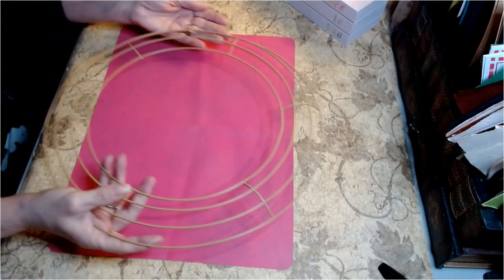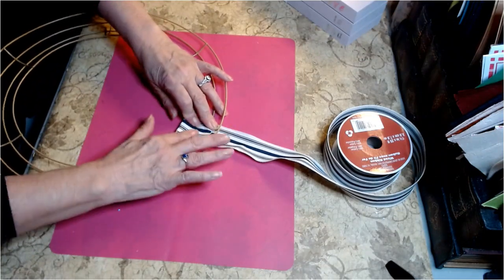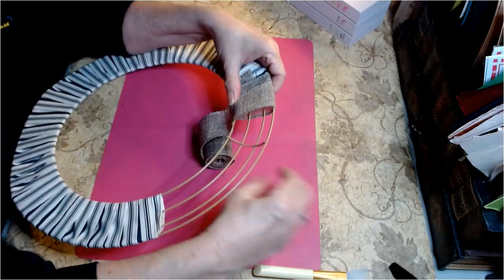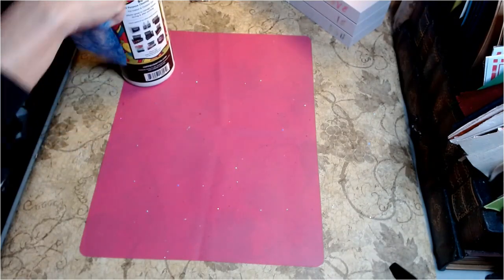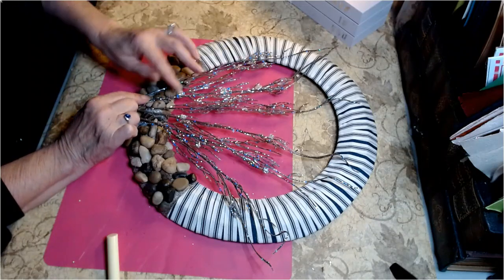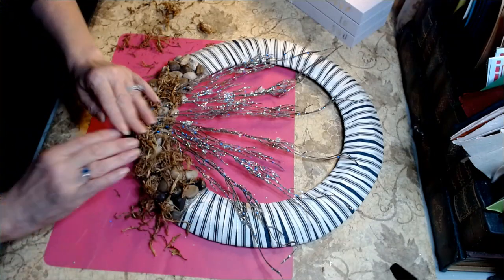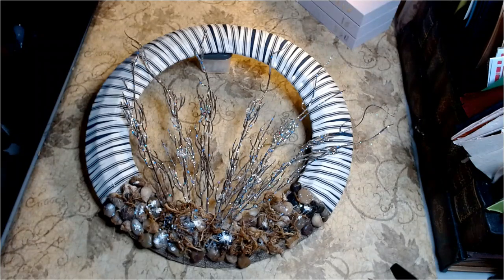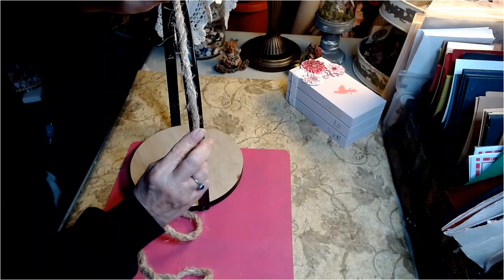WINTER WONDERLAND Michigander Style, Farmhouse Decor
Helloooo Sweet friends and Welcome, or Welcome Back to Glitzy Stitches Home By Shawnie Lee
Today I am so proud to be hosting along side my Precoius friend Tami of Happiness Created

Bulky Yarn